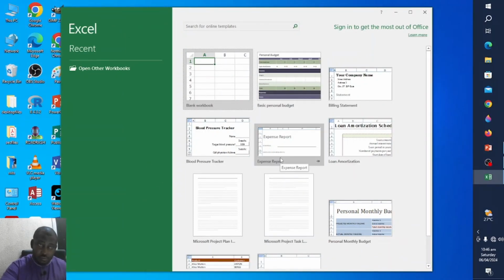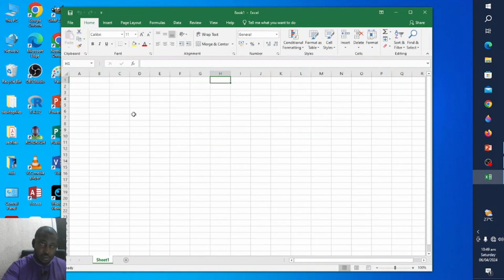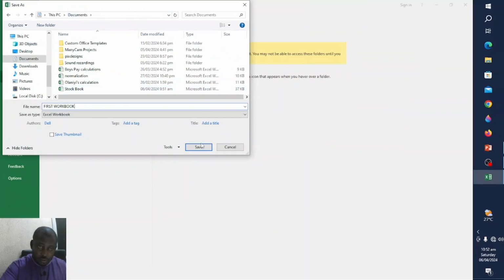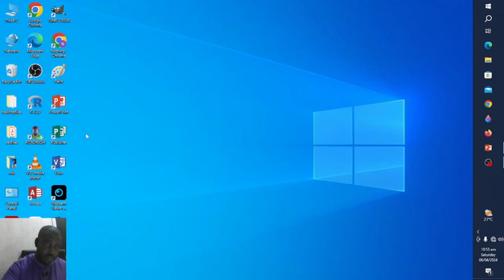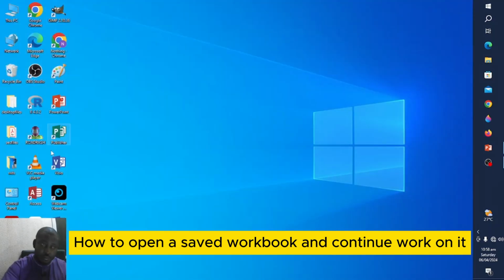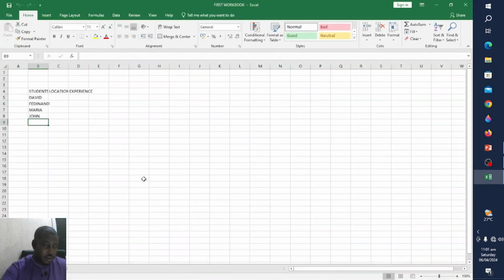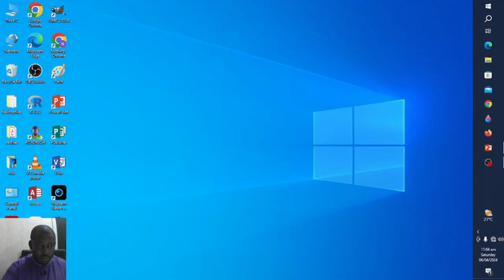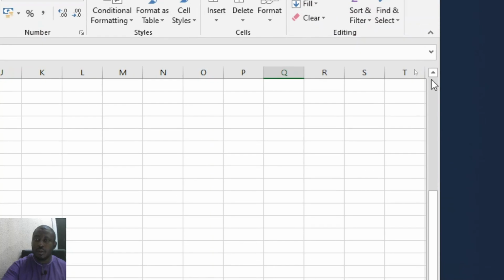MS Excel Tutorials for Beginners Part 2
Join us in learning from the very beginning and by following step by step tutorials to master MS excel. We assume you are a complete novice and we take it slowly, sometimes re-emphasizing concepts so to ensure you grasp what it is you need to understand about MS excel.

All versions of excel from MS Excel 2010, 2013, 2016, 2019, Office 365, 2021 & 2024)

In these series:
-starting from the very beginning with MS Excel
-Opening, closing, saving, adding, excel workkbook/sheets
-starting a blank workbook
-templates
-worksheets
-the spreadsheets
-cells, range of cells, calculations
-entering data, searching for data, correcting data, etc
-lots more...